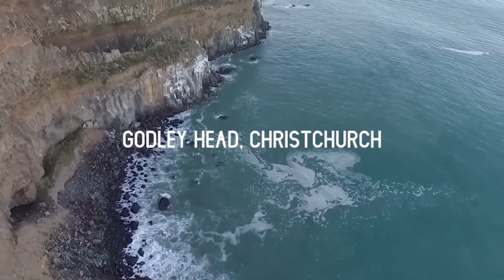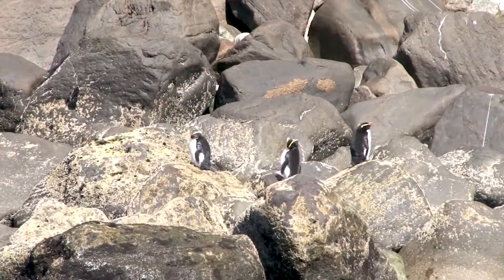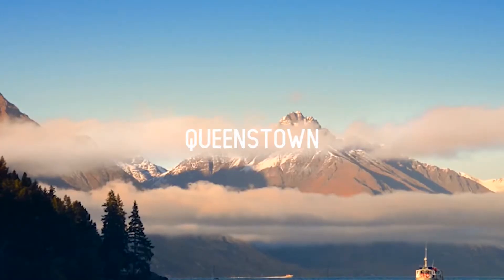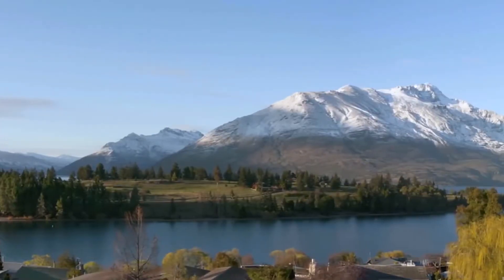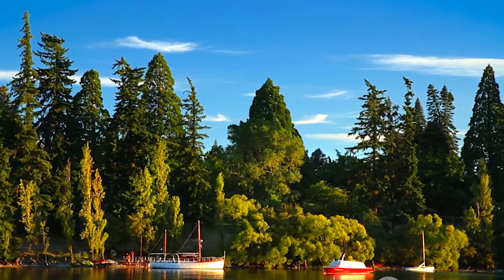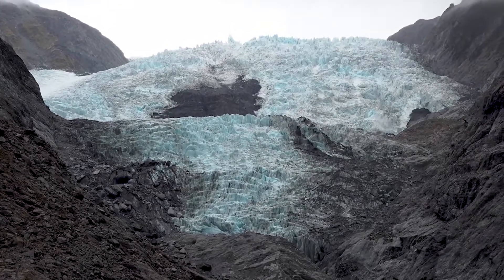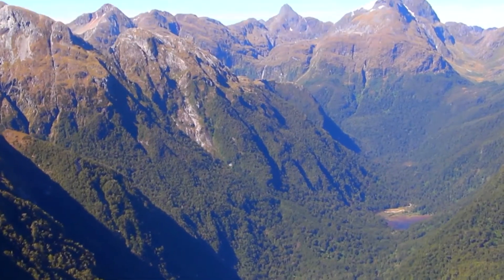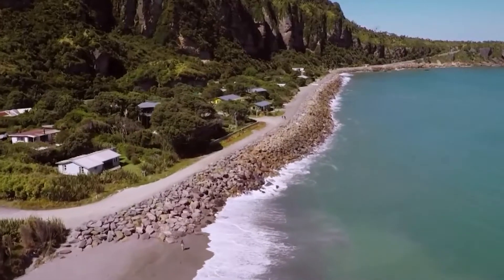New Zealand South Island Has Some BEAUTIFUL Places You Must See!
Welcome back to Around The Globe, today on the channel we are going to be diving deep into the top places to visit in the south island. If you love traveling so much and you are thinking about where to go on your next trip, we highly suggest going to new zealand particularly in the south island, that is if you haven’t gone there yet but you can always go back right? Since the south island is one of the best places you can actually visit because it has some of the most beautiful and purest natural landscapes you will ever get to see in your life!

The south island of new zealand is one of the best and most beautiful places in the whole world that you would ever get to experience and there is no single doubt about that! So just in case you haven’t gone there yet then you should consider it on your next trip and if you still want more convincing then you better watch this whole video until the very end because we will show you the top places to visit in the south island, new zealand so make sure not to miss anything! Watch the whole video now and enjoy!

Ten Amazing Things to Do on a South Island Road Trip, New Zealand - The Big Bus